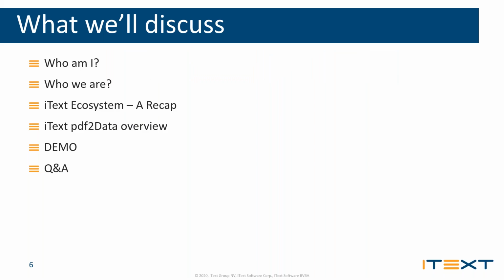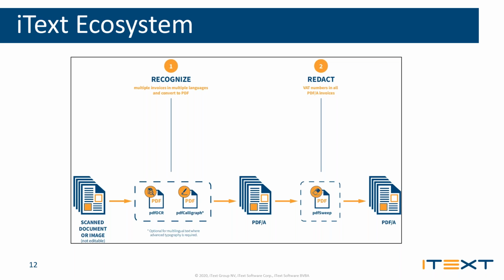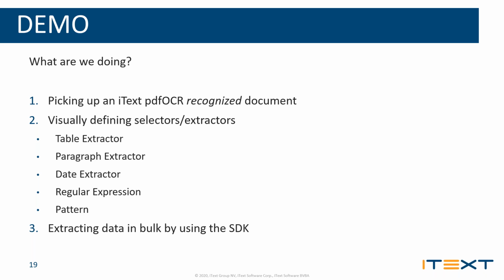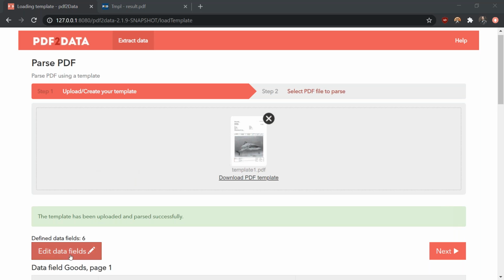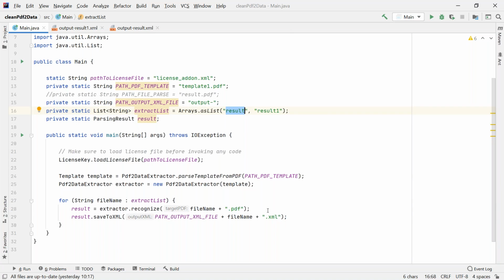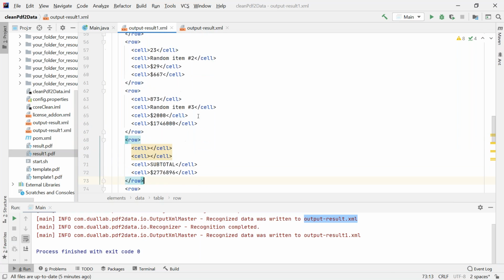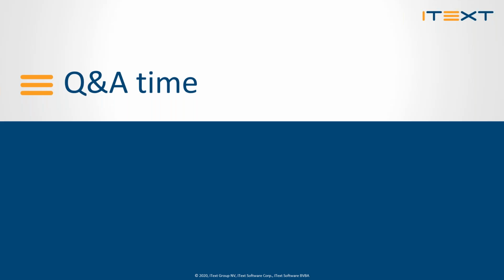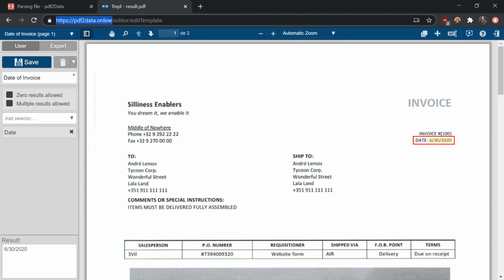Optimized document processing with iText pdf2Data and OCR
pdf2Data is our iText 7 add-on for smart data extraction from PDF documents. It’s tailored especially for extracting hard to reach data locked inside PDFs, and it fits neatly into the iText 7 ecosystem. The cherry on top? Anyone can quickly create a template for data extraction using the sleek user interface, with no need to tediously define document structures programmatically. Let the template designer assist you in creating your data extraction templates; no coding required!

In this 30 min webinar, you will learn:

About pdf2Data and its place within the iText ecosystem

How to use pdf2Data for downstream OCR document processing.

How to use pdf2Data to recognize and extract structural data from PDFs.